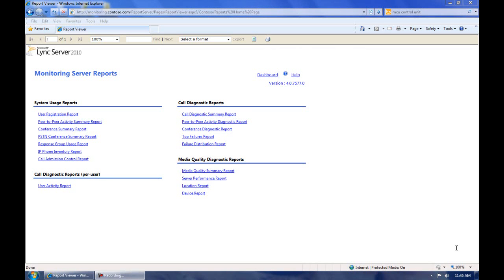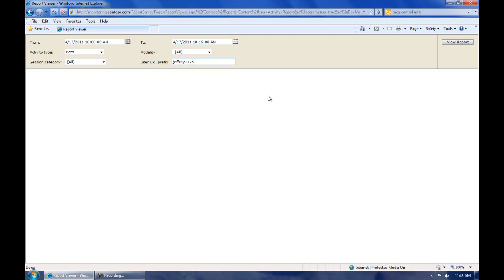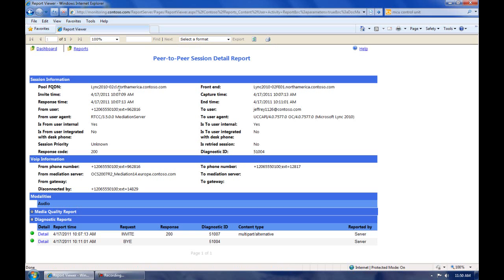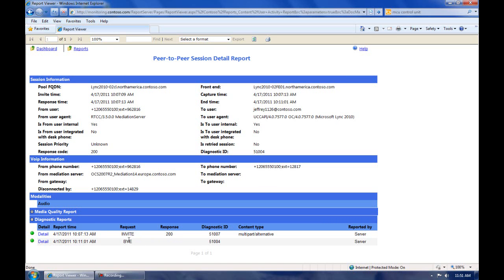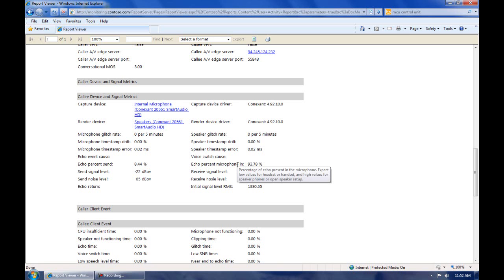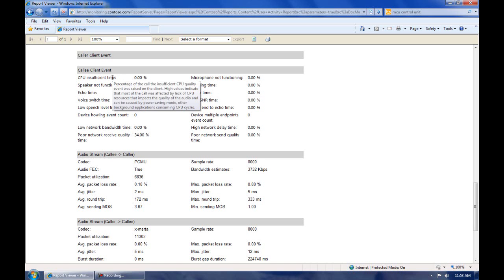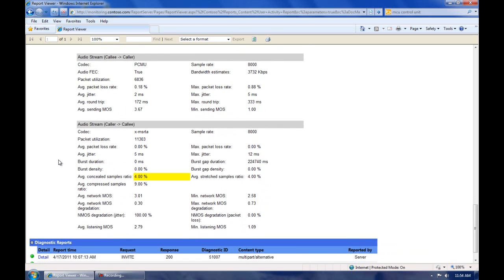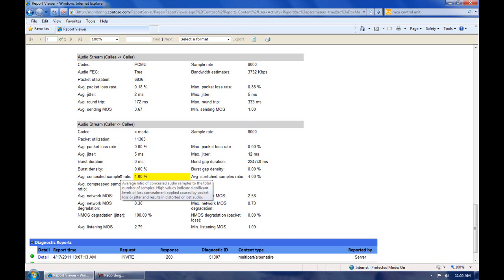Lync Server - Departamento de soporte: solucionar problemas de Lync Call